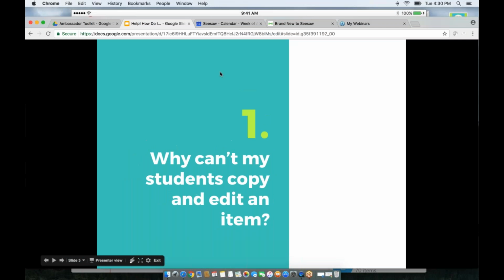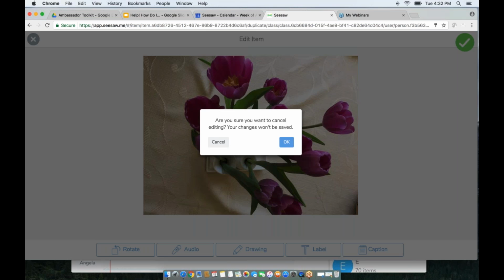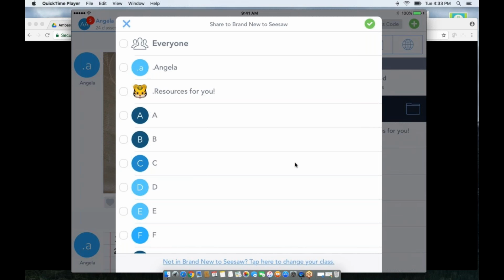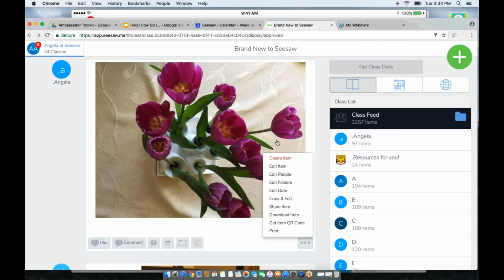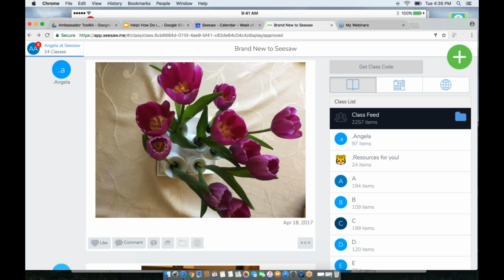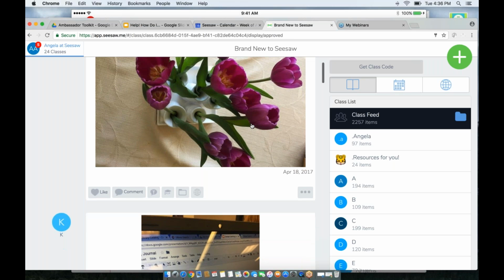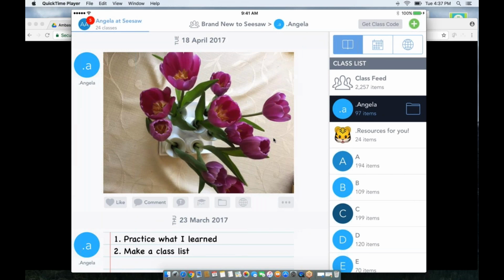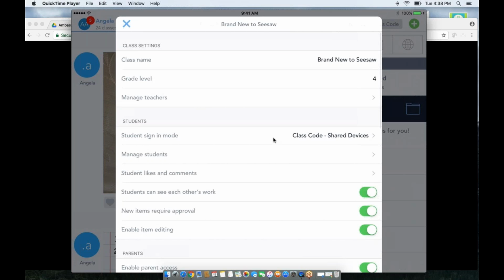PD in Your PJs - Help! How Do I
Come and join us for this sprint session where we answer the most commonly asked questions. We will explore, “How do I share an item to another class?”, “Why can’t my students copy and edit this item?”, “How do I keep some items private for conferences?” and  “Help! My students can’t see the class feed!”

For other times and grade levels, Less